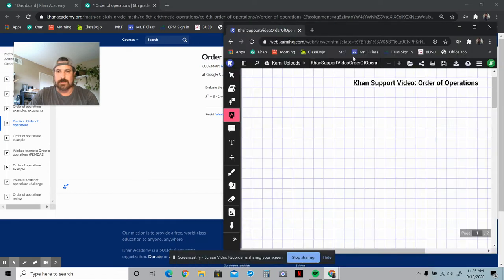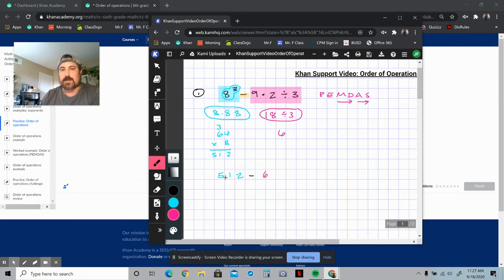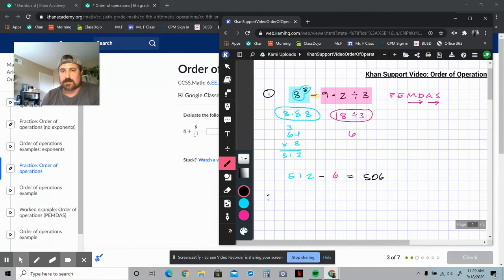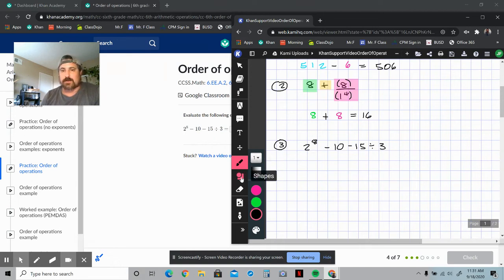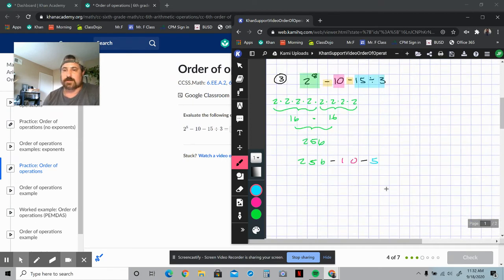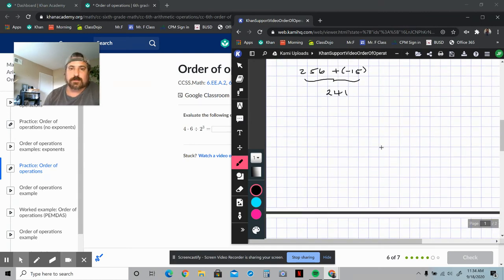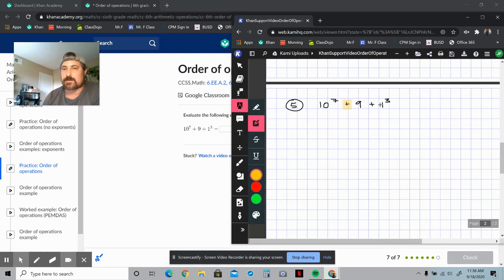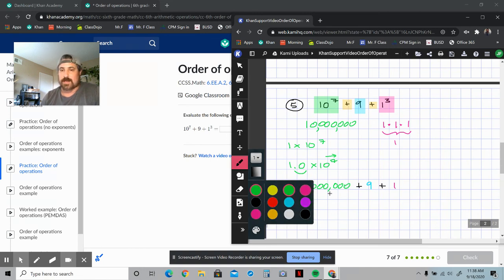Khan Support: Order of Operations